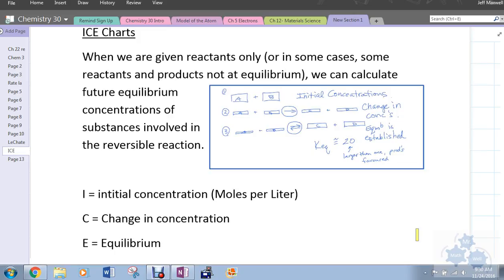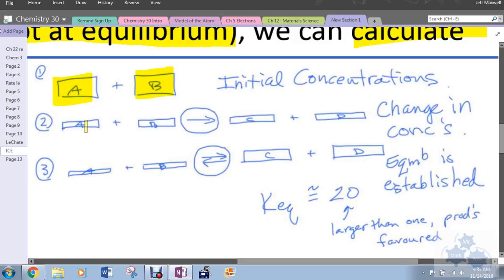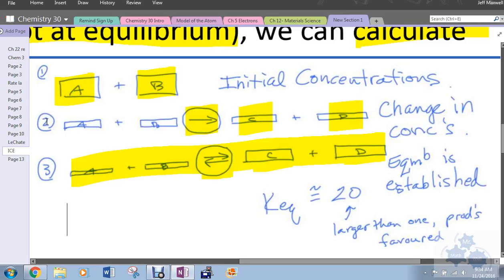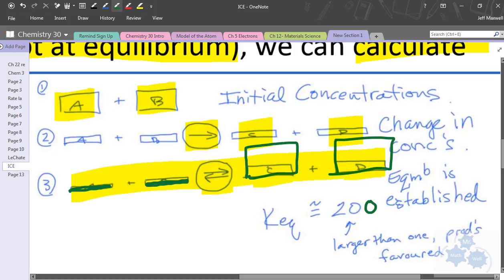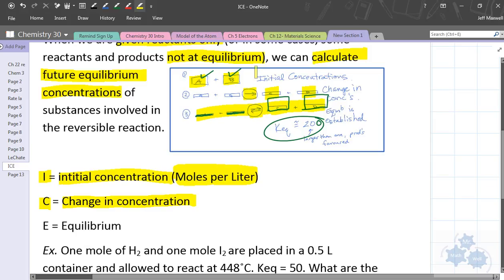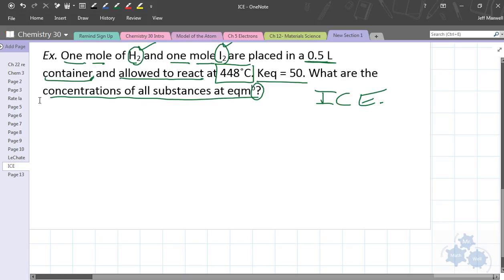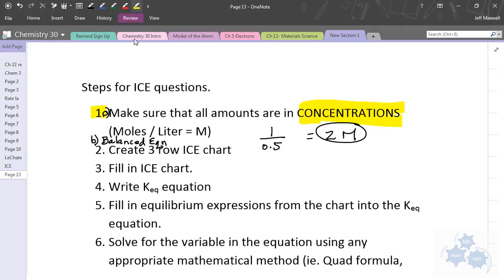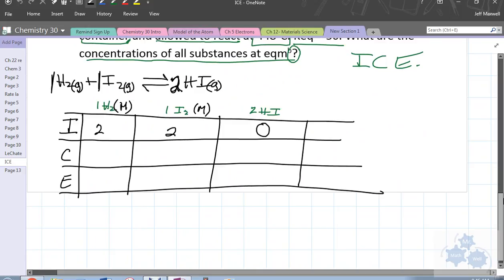Chemistry 30 I.C.E. charts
Find out how to calculate concentrations of substances at equilibrium if only reactants are initially given!!